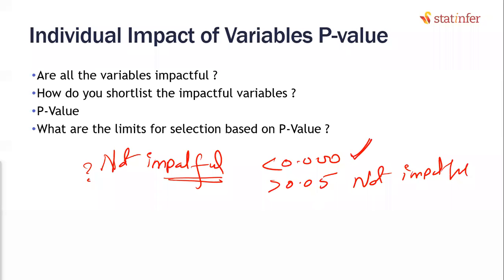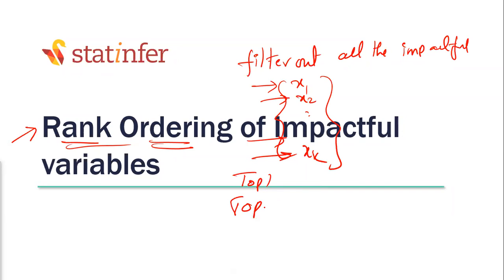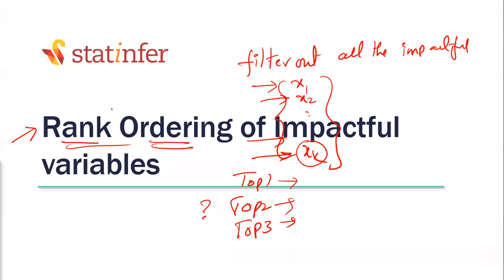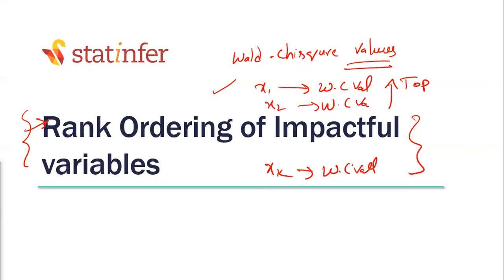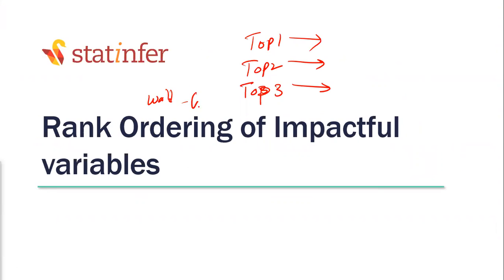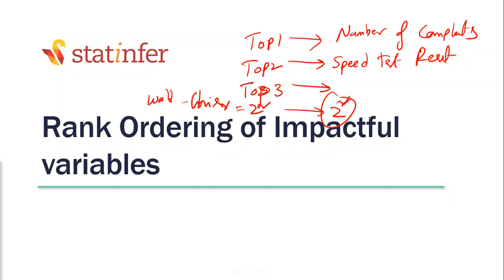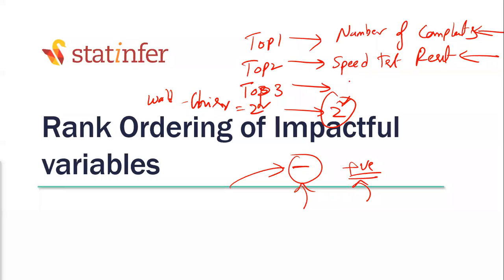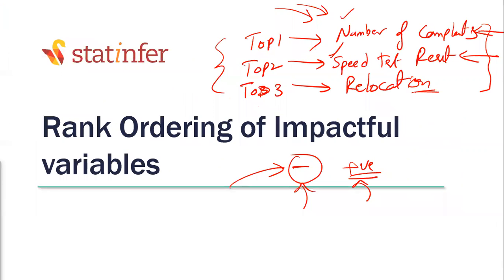Video-9 : Rank ordering of the variables (Session - Logistic Regression)